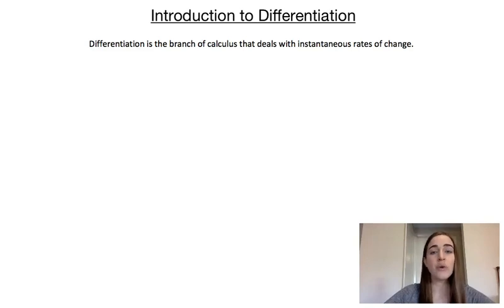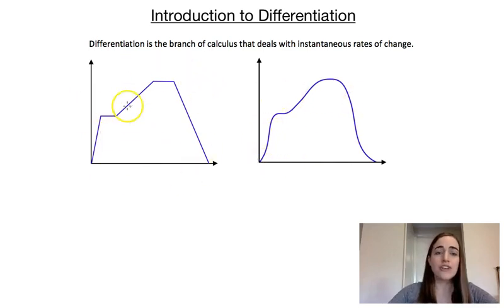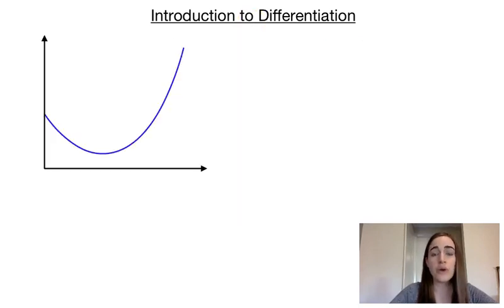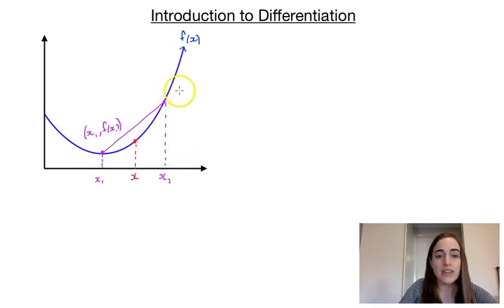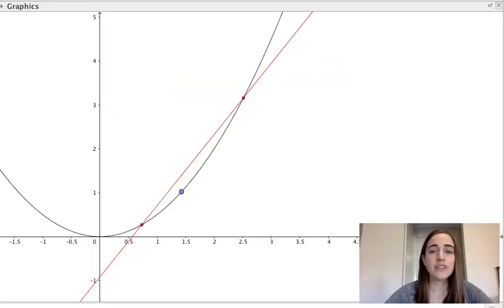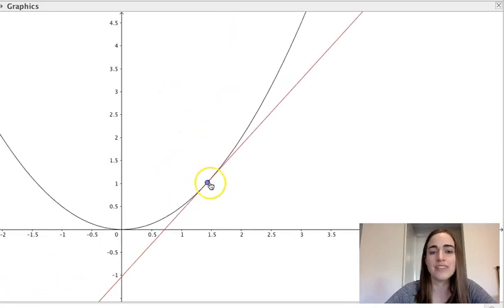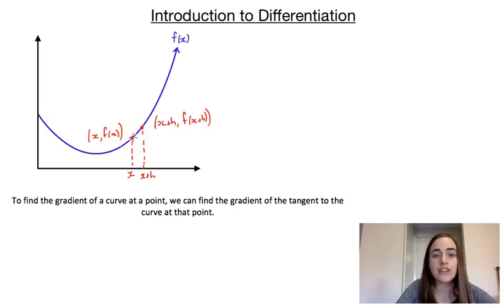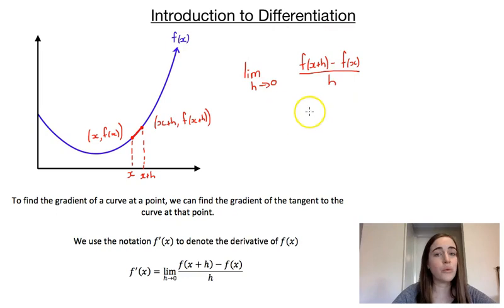Introduction to Differentiation